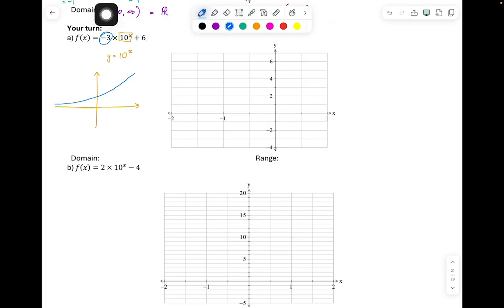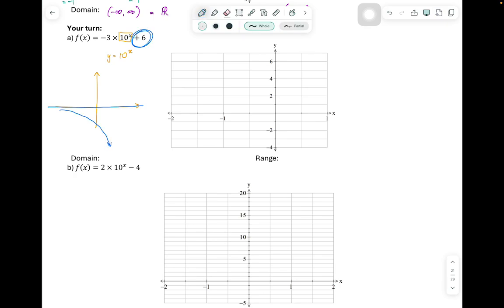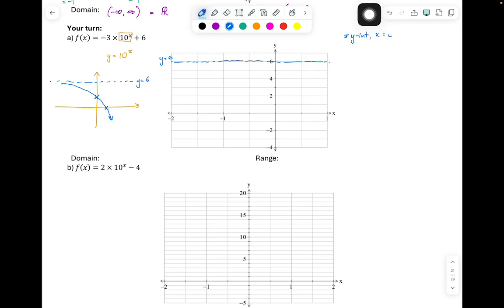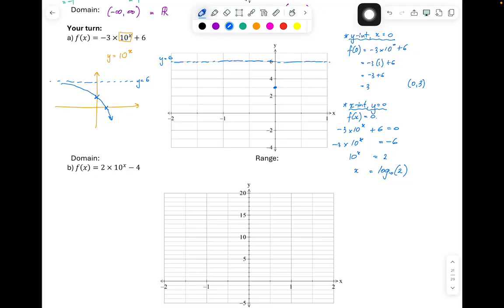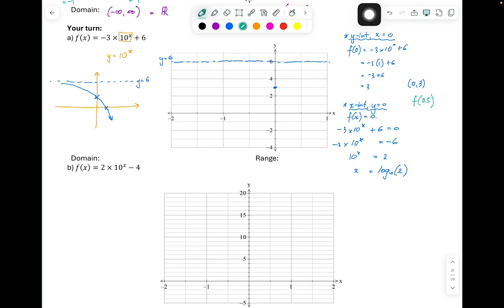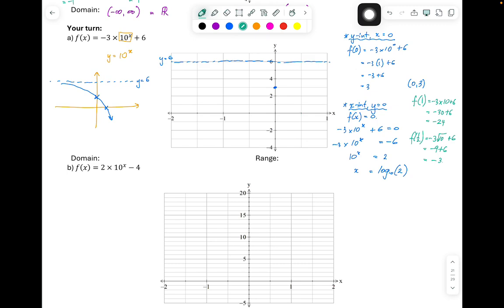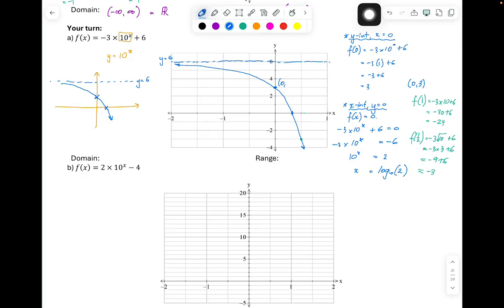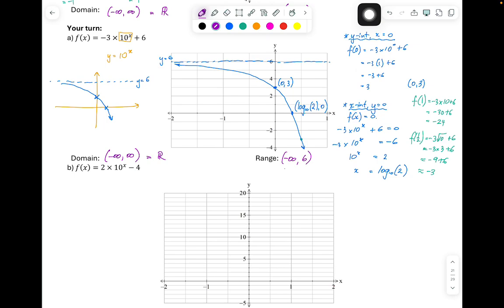11MM Sketching exponential graphs part 2